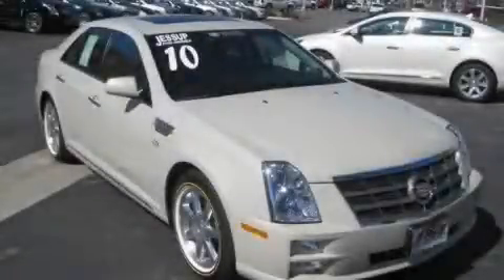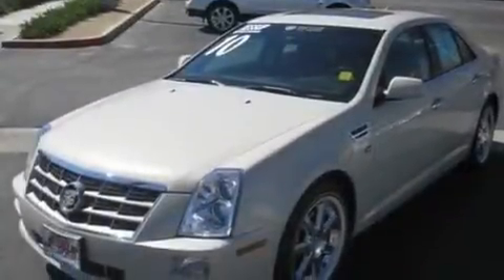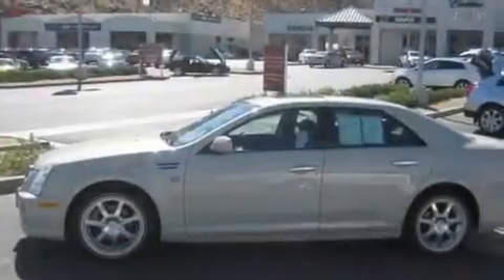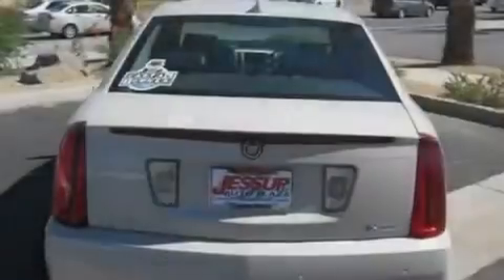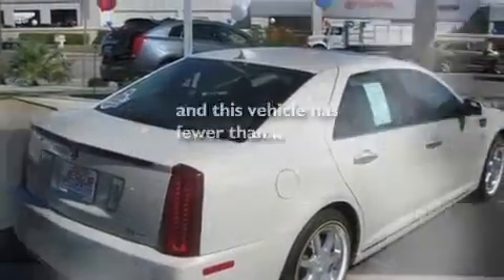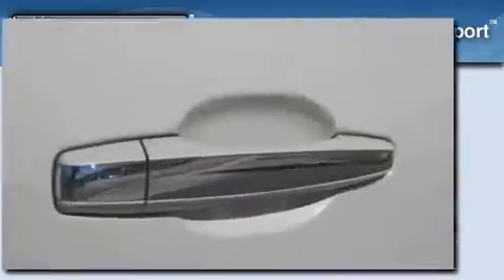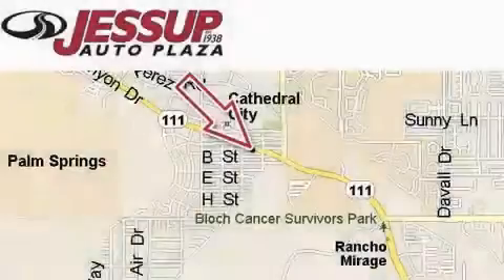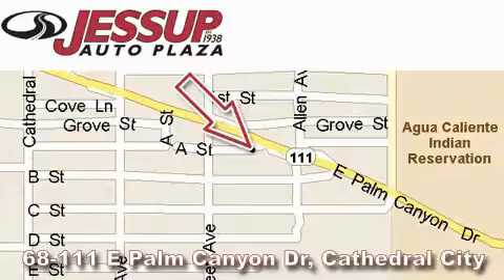2010 Cadillac STS Certified Cathedral City CA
Year: 2010
 Make: Cadillac
 Model: STS
 Engine: Northstar 4.6L Variable Valve Timing V8 SFI
 Trans.: Automatic
 Exterior: Tan
 Miles: 10,352
 Interior: Other

 68-111 E Palm Canyon Drive

 2010 Cadillac STS Cathedral City CA